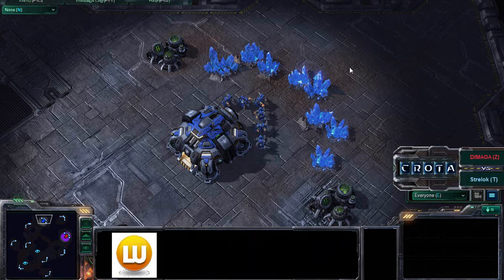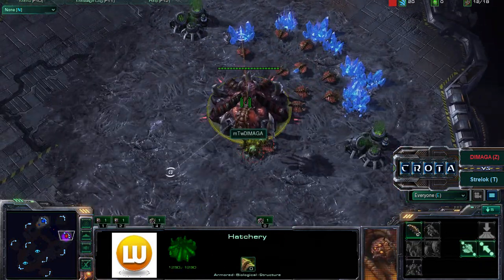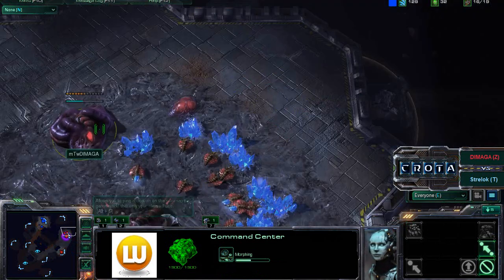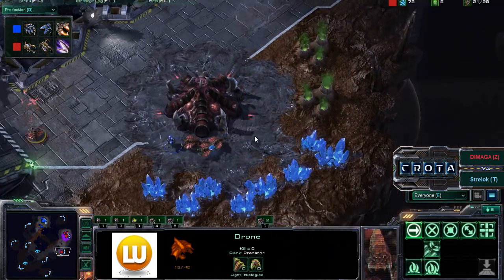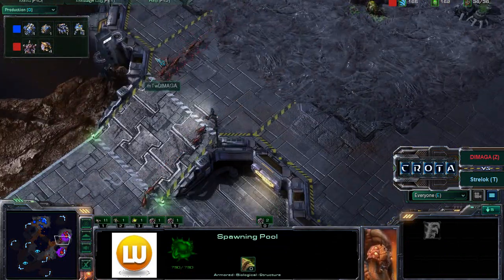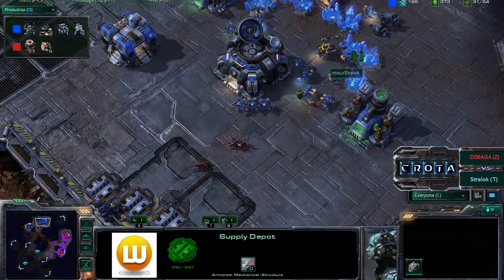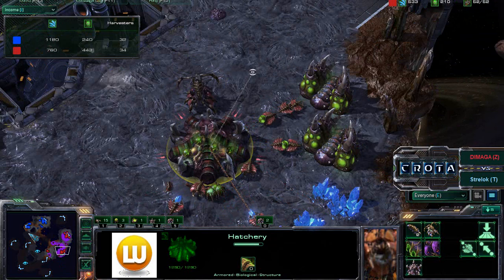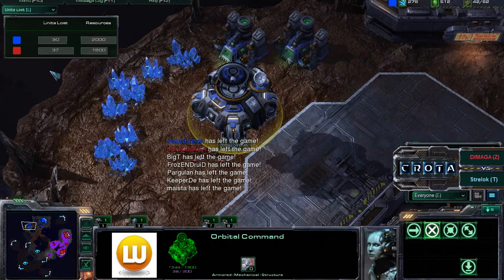StarCraft 2 - SC225 - DIMAGA (Z) vs Strelok (T) on Scrap Station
Wings of Liberty - StarCraft 2